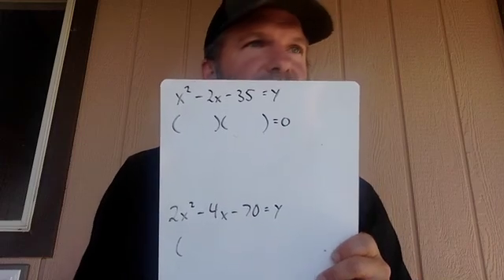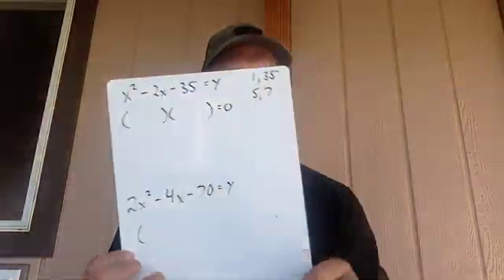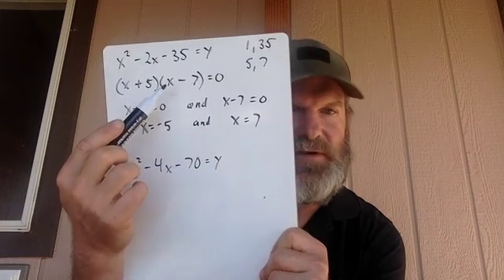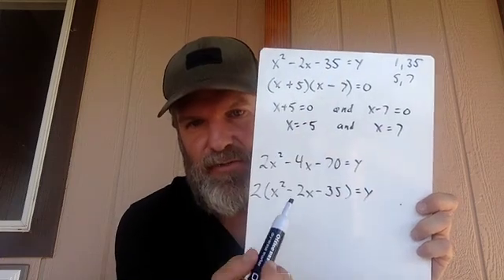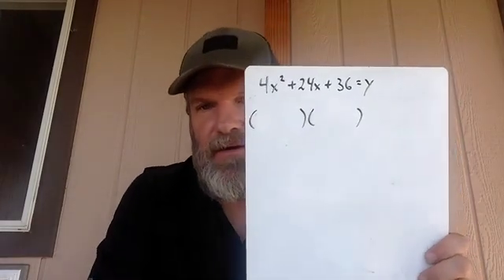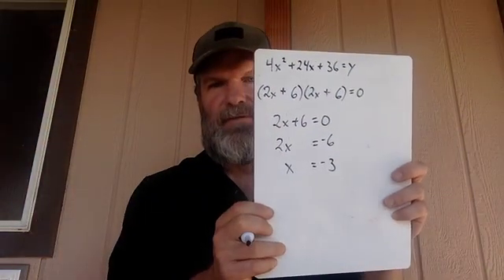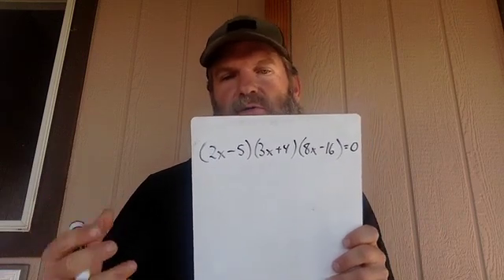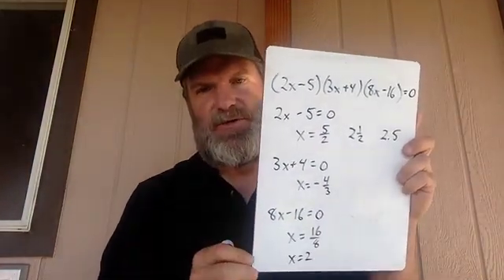zero product rule